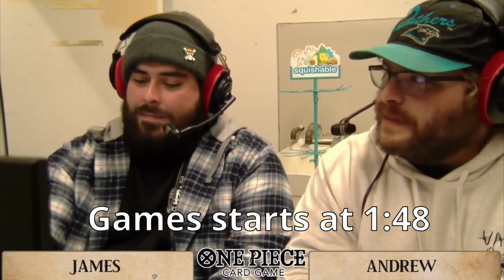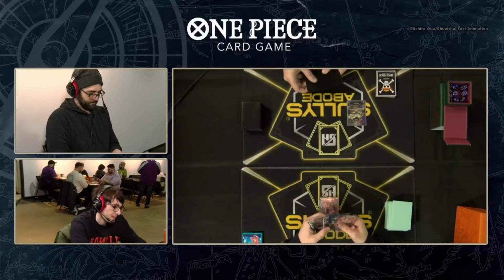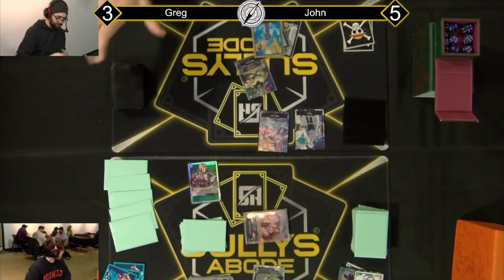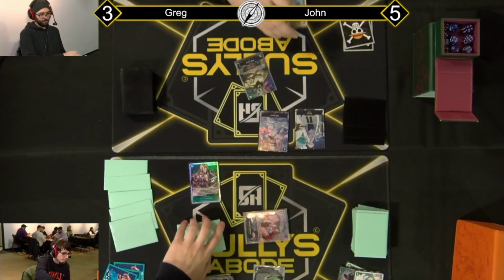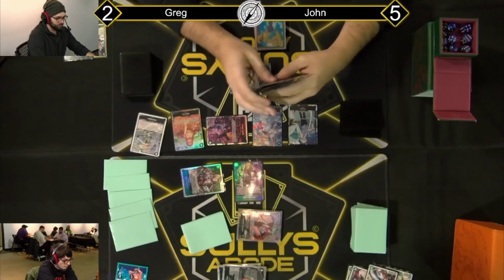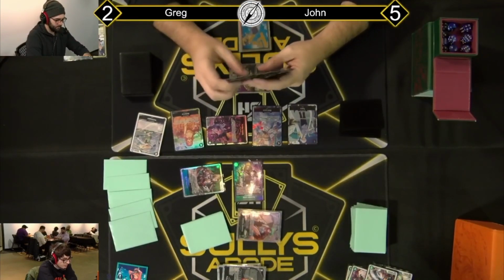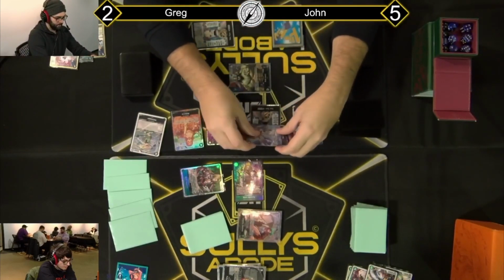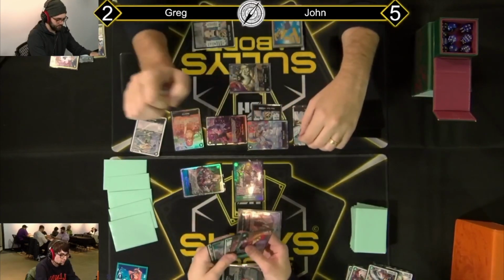OP8.5 God Pack Tournament! Round 6 Sully's Abode - Bonney vs Lucci - One Piece TCG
Live commentary from sully's abode god pack tournament !

Misplays/Mistakes that may occur in the game are shown to further improve and be able to be corrected for future games !